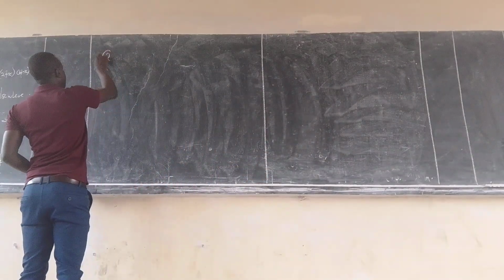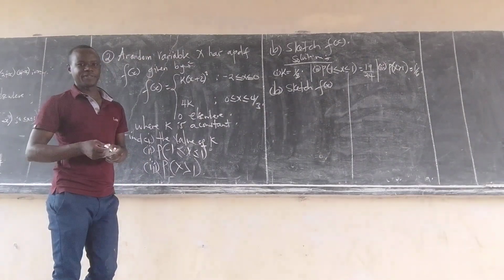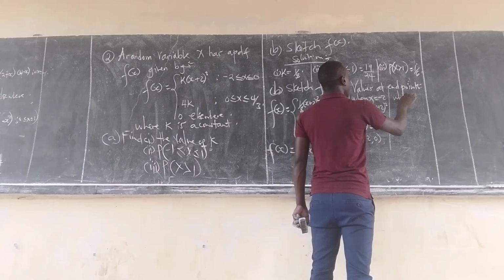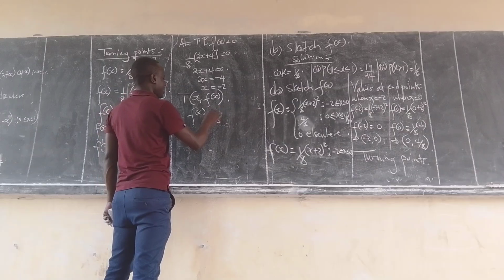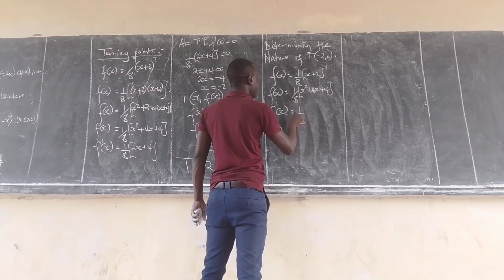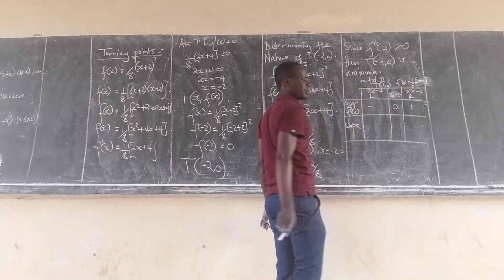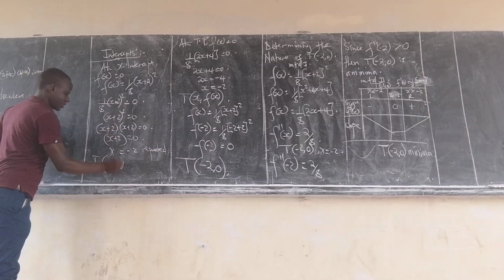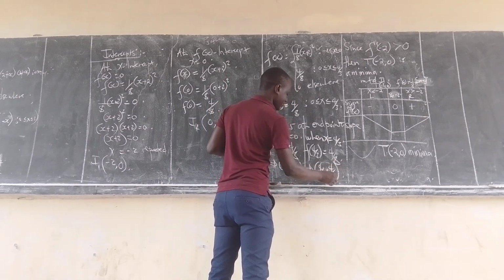November 25, 2025